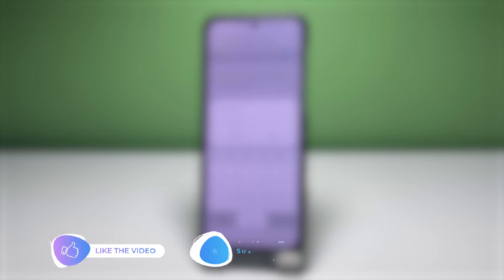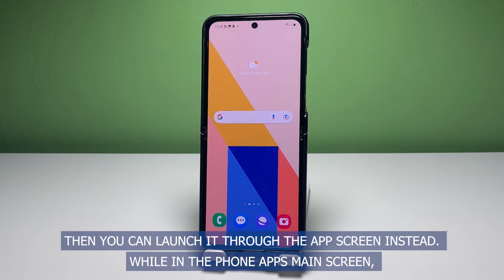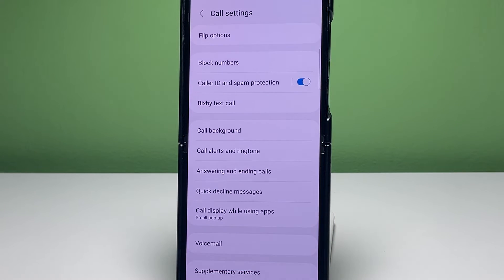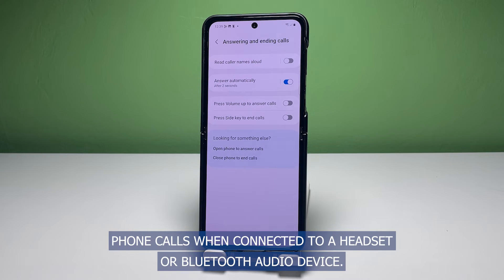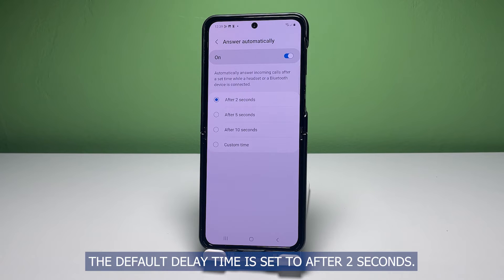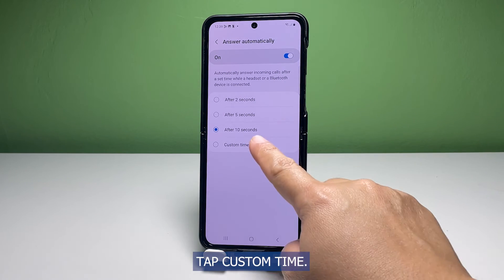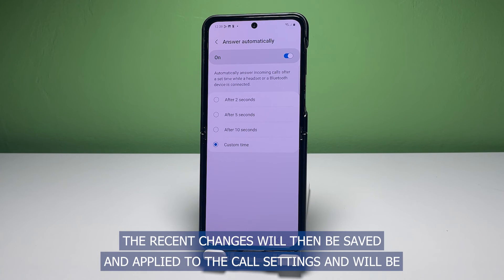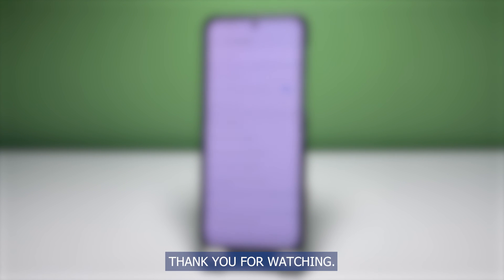How to Set Galaxy Z Flip4 to Answer Calls Automatically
When your smartphone is paired or connected to a Bluetooth-enabled accessory, there's a good chance that you won't hear or notice it ringing for an incoming call. Because of this, there’s a good chance of you missing an important phone call.
To prevent this from happening, you can make use of the Android 13 Phone app feature to make your device answer calls automatically after a certain seconds from the moment your phone rings.
And this quick video will show you the actual process of activating this feature on the new Samsung Galaxy Z Flip 4 device. You may continue watching when needed.